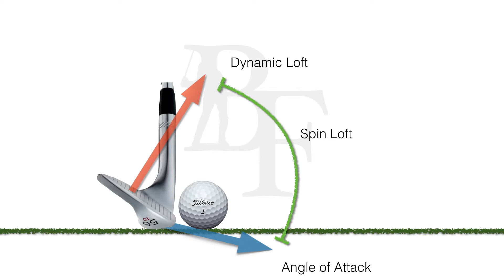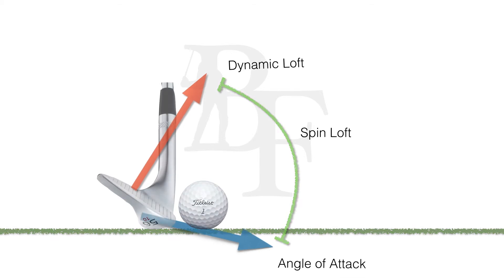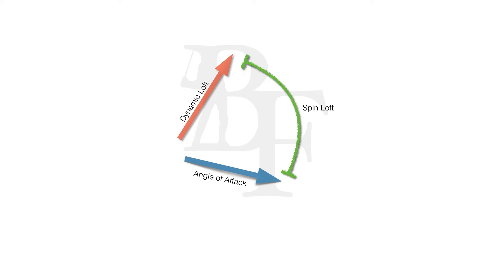🎯 Spin Loft Explained – The Hidden Key to Distance & Control!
Struggling with inconsistent ball flight or spin rates? In this video, I break down exactly what spin loft is, why it’s crucial for your game, and how to optimize it for maximum distance and stopping power. Whether you're a beginner or a scratch player, understanding spin loft will transform your ball-striking!

⛳ What You’ll Learn:
✔️ What is Spin Loft? (Simple physics breakdown)
✔️ How Spin Loft affects distance, spin, and trajectory

📢 Join the Discussion:
💬 "Do you struggle with high spin or low spin? Let me know below—I’ll help!"